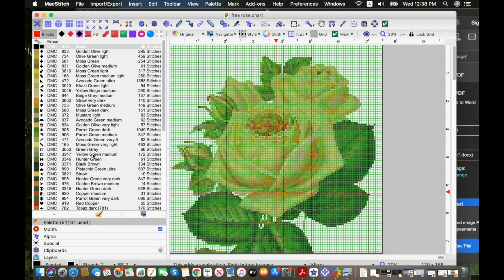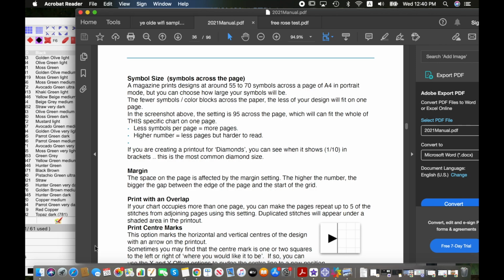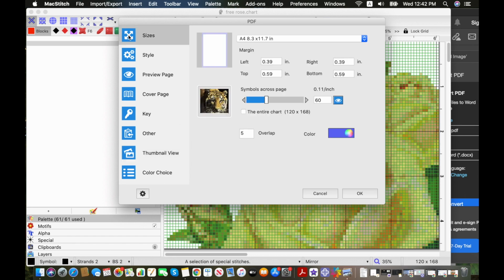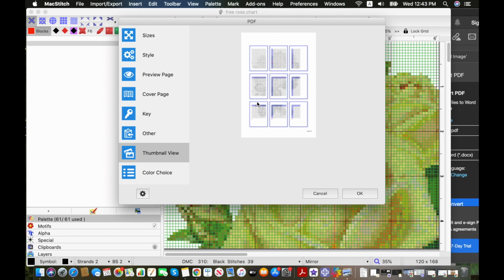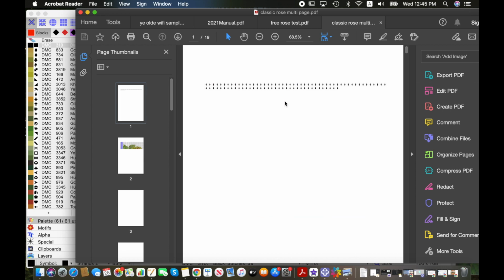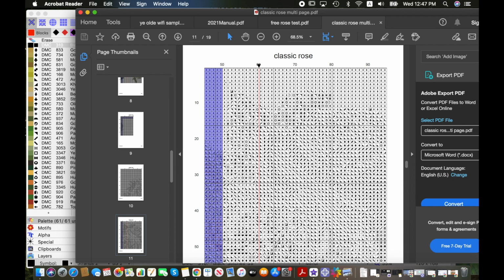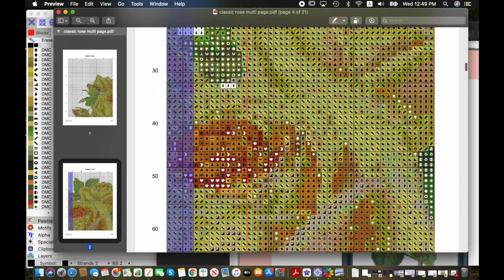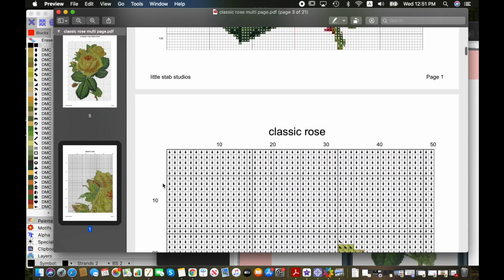How to Make a Multipage Pattern with MacStitch or WinStitch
This video demonstrates how to make a easy to read multi-page pattern. There are a few tricks to getting your pattern easy to read when printed, including having the right number of symbols per page, having a slight overlap for easy printing, and including a page map.

If you need help making your cross stitch chart into a pdf in general, please see this video

If you want to see how to make a cover sheet for your cross stitch then I made this video covering that topic

I also show how to easily combine 2 pdfs together if you have a Mac. If you are working with a windows computer, you can still combine both a full-page pattern and a multi-page design, but you will need to use a 3rd party app, software, or a website. Some are available for free while others are paid. I did find a good link with several options from PC Magazine

Thank you so much for stopping by! If you have a specific topic you’d like me to cover, please leave a comment as well and I’ll let you know if I can go over it. If you like the patterns featured here, you can download some of them and more at my blog, over on the free patterns page.

 I also have an etsy store where I sell more detailed/ dedicated work at littlestabstudios.etsy.com . Most of my patterns are quite reasonably priced ($5 and under) and the income from my store helps me make more videos and patterns, so I really appreciate all sales :)If you want to see what I’m stitching, I’m on Instagram @little_stab_studios .